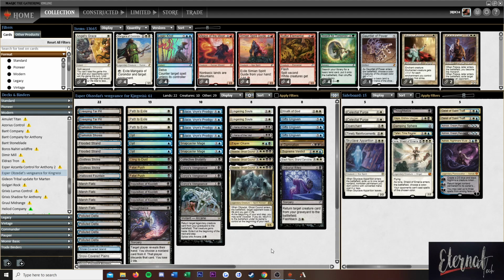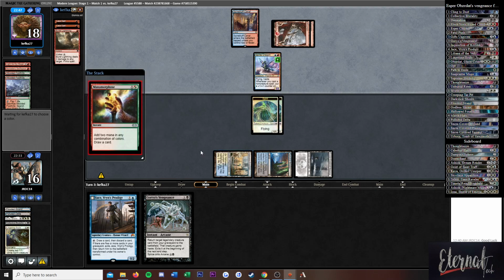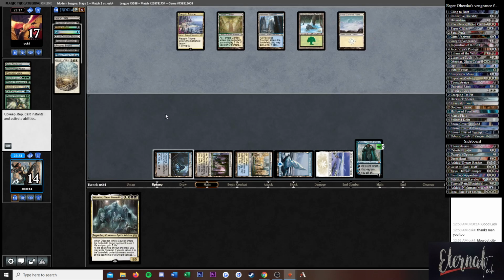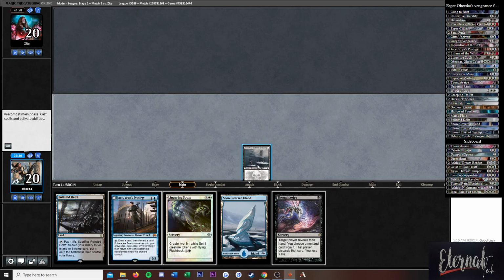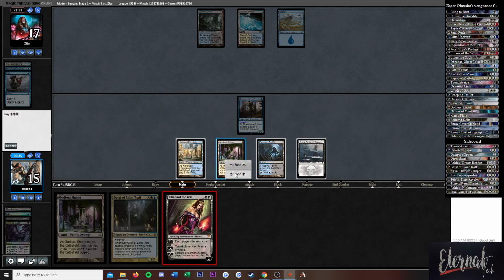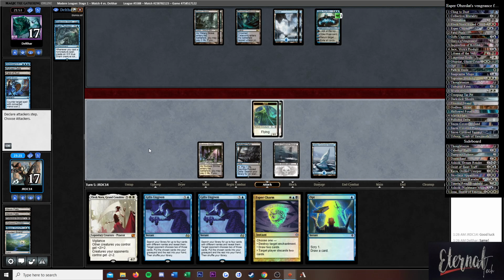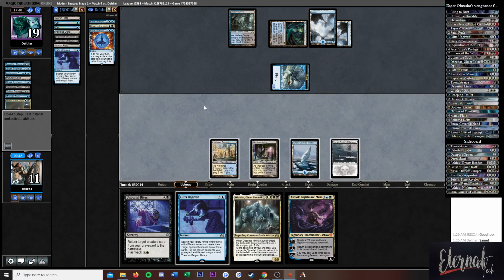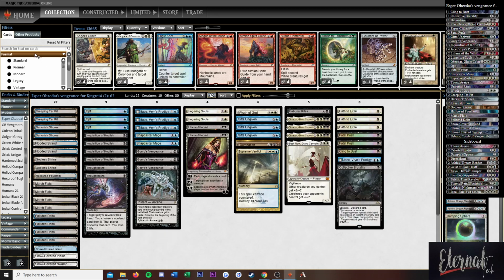Modern Esper Obzadat gift MTGO for KingReisi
Today we play another sweet Obzedat Reanimator list!